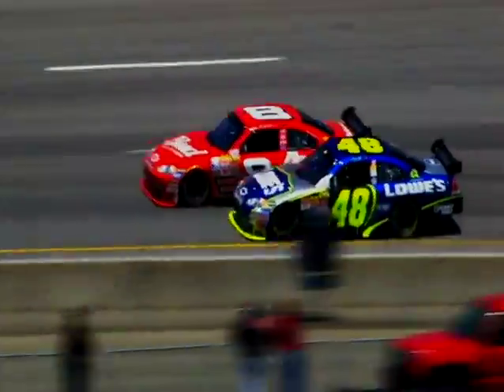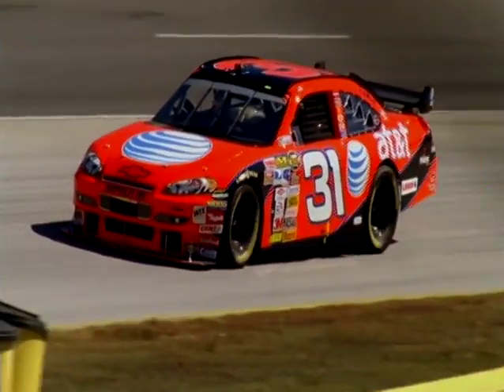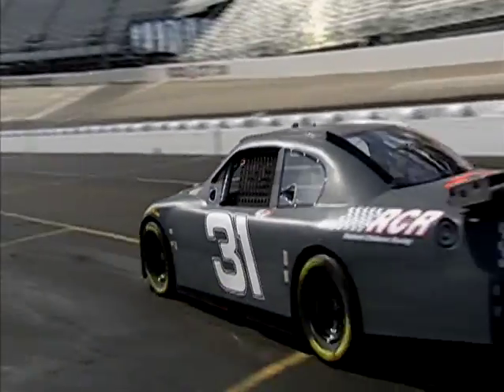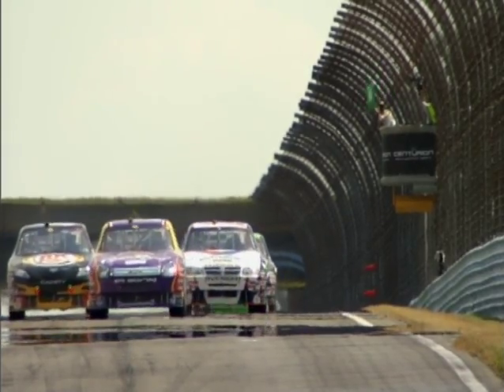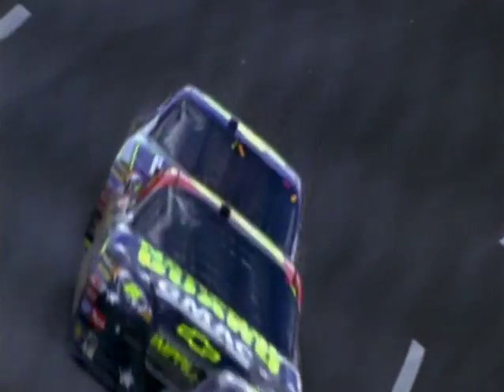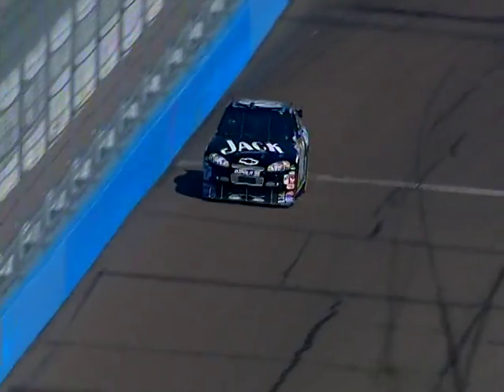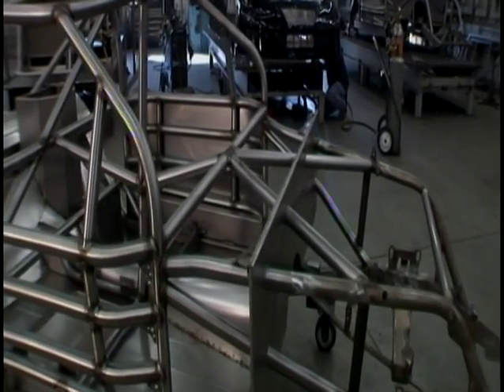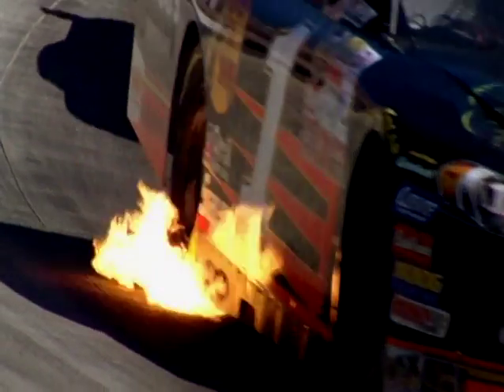Quest for the Cup - Science of the Car of Tomorrow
Produced and written by Brad Minerd
with Dr. Diandra Leslie-Pelecky

Narrated by Nick Schatzki
Directed by Terrell Riley
Associate producer - Rob Harvell
Graphics by William Boyer at SGNL.TV
Creative director - Jeff Hillegass
Executive producer - Jim Jorden